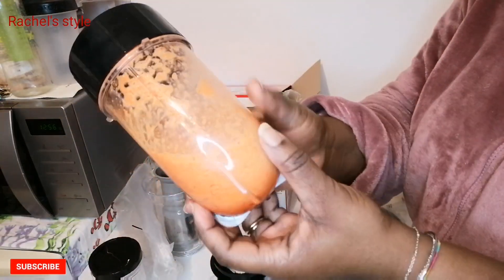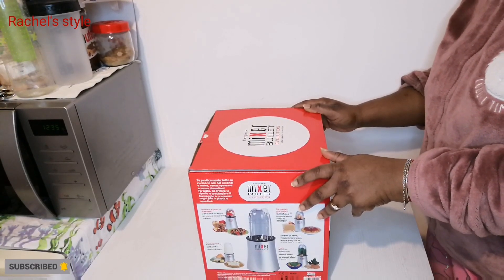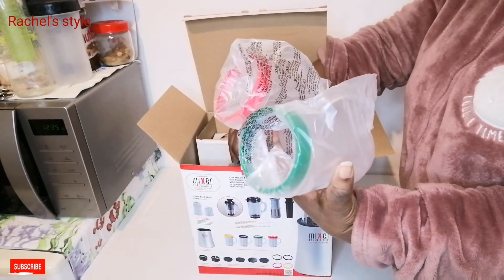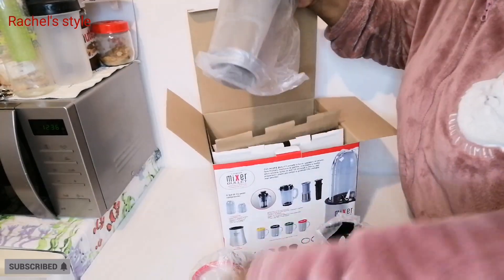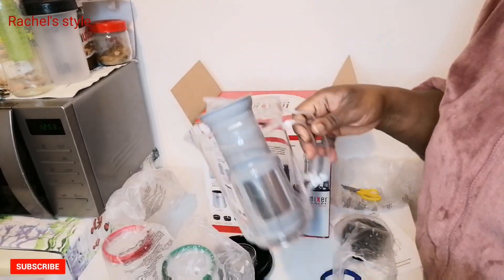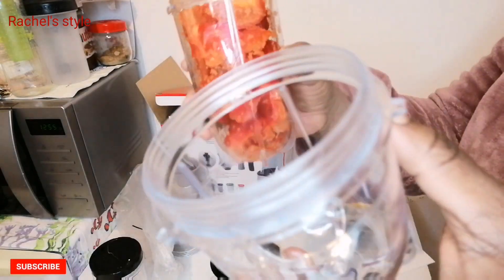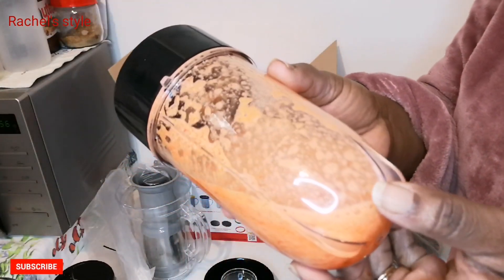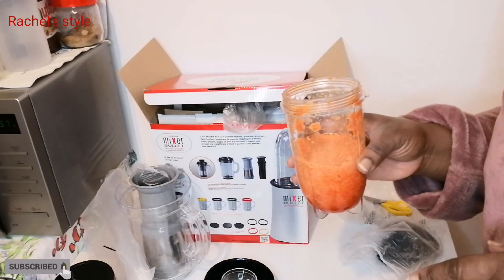UNBOXING MIXER BULLET EVOLUTION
In today's video I am just doing an unboxing and review of my new mixer bullet evolution.